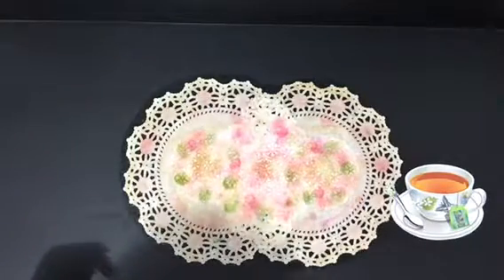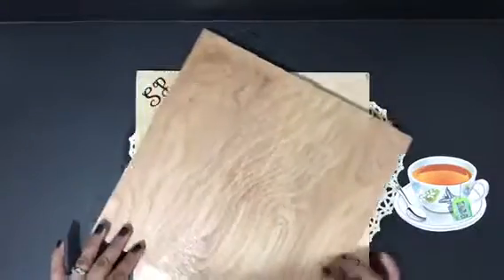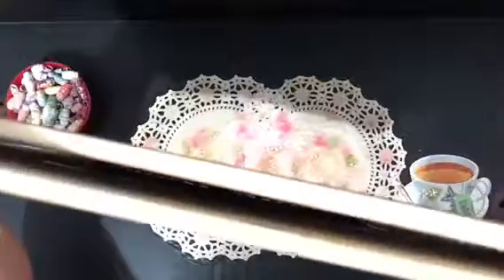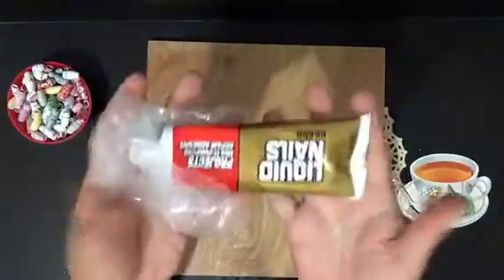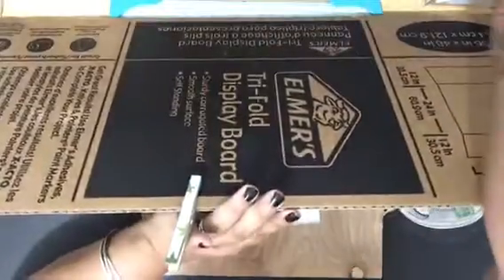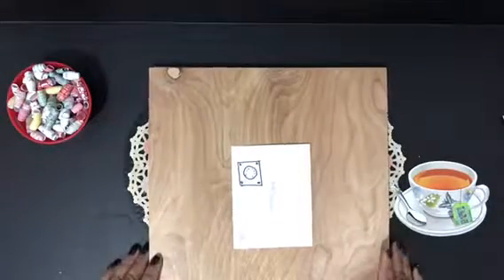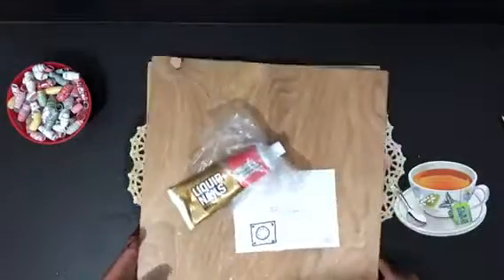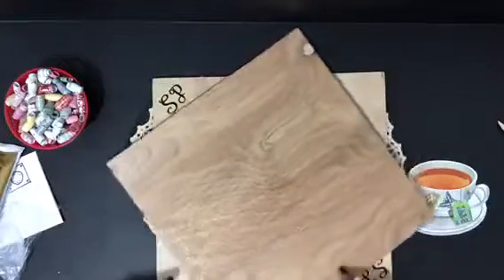DYI project tuning table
12 x 12 panels with lazy Susan mechanism